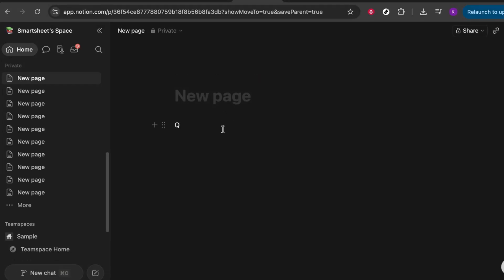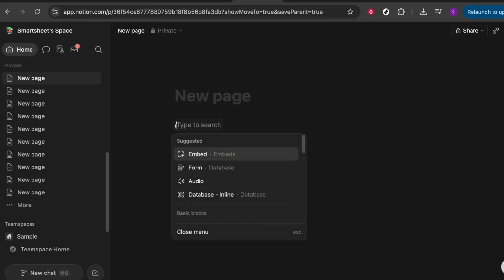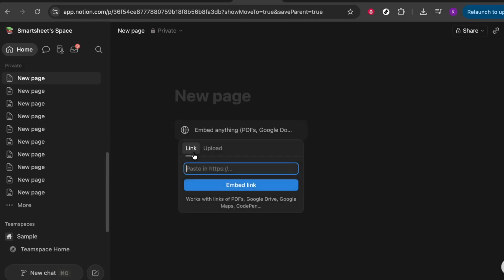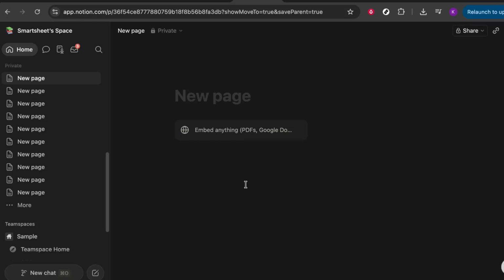How to Embed Link in Notion | Easy Guide 2026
Today we cover how to embed a link in Notion quickly and easily. Learn how to add websites, media, and external content directly into your Notion pages for a better workspace experience.